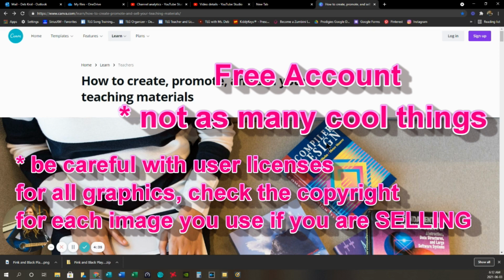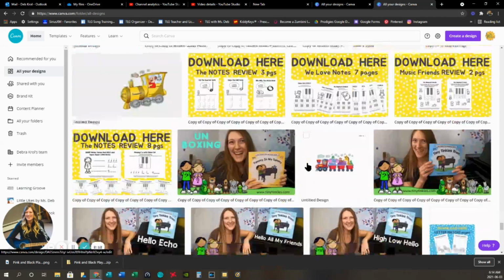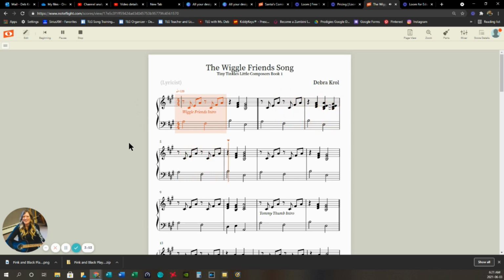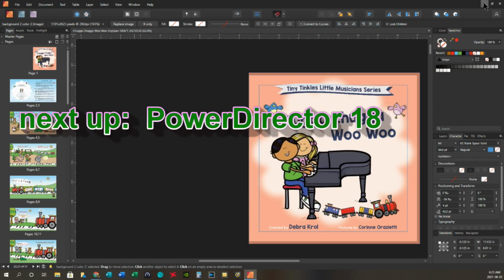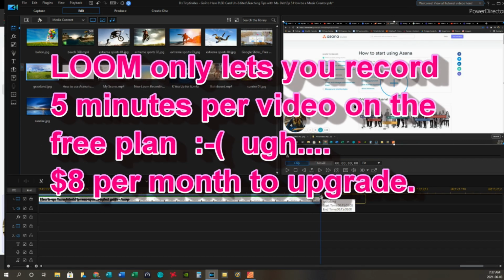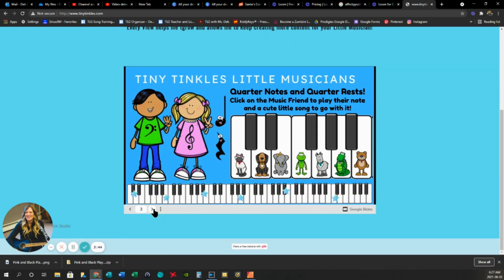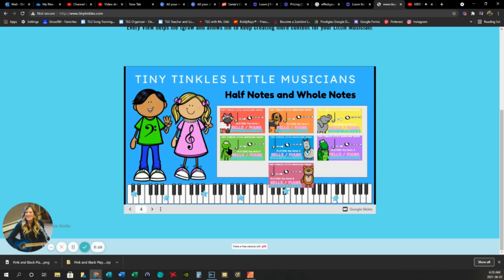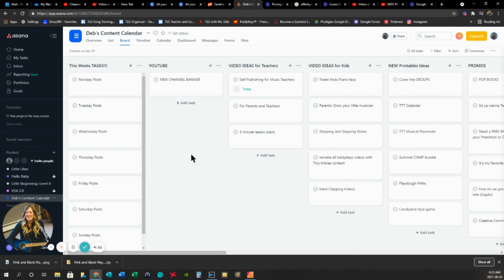Cool Tools for Music Teachers | Self Publishing for Teachers | Piano Teaching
Piano Teaching???  NEED Advice on Self Publishing??
Here's your chance to Learn more with our SERIES -  FREE Professional Development for Piano Teachers!  If you teach piano to preschoolers or children of any age, you are going to have a million ideas for products you could create!  DO IT!!!  The world needs more AMAZING Teachers like you!!!

How to make all these printables, how to self publish, how to create and edit videos. In the next few weeks, I'll dig into those topics that YOU request! Tell me what you need, I'm here to HELP US SUCCEED!

JOIN THE GROUP FOR A FREE COPY of the CUSTOMIZABLE STUDIO POLICY
For TONS of FREE Teaching Resources Join our Preschool Music & Piano Party FREE Resources for Music Teachers Facebook Group